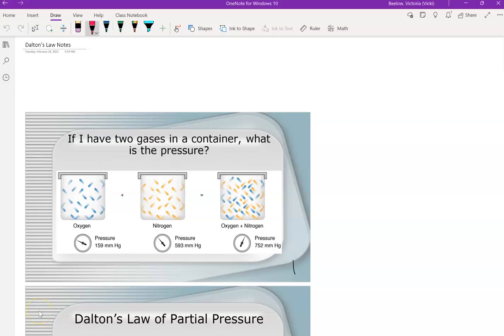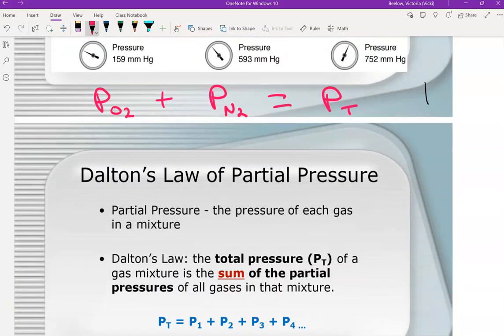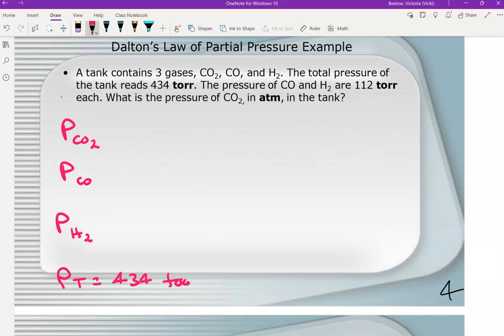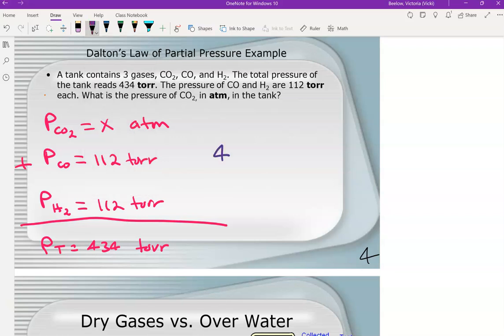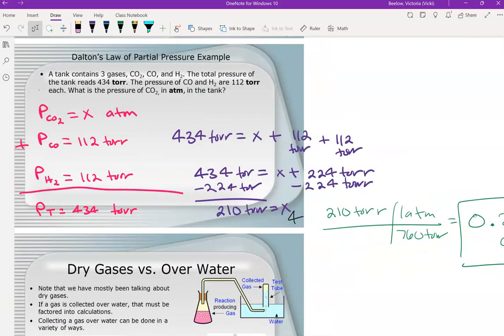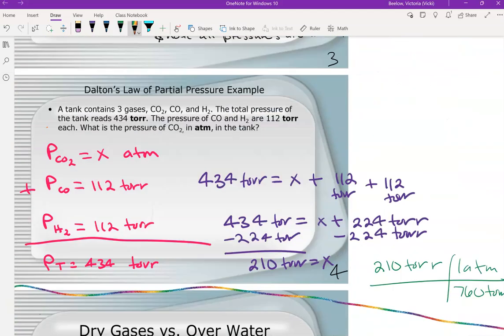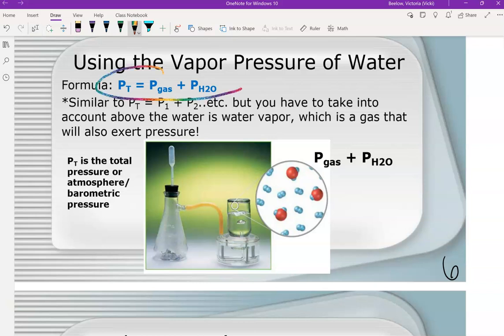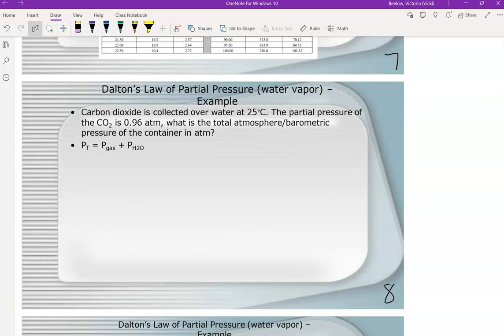Dalton's Law Notes Part 1